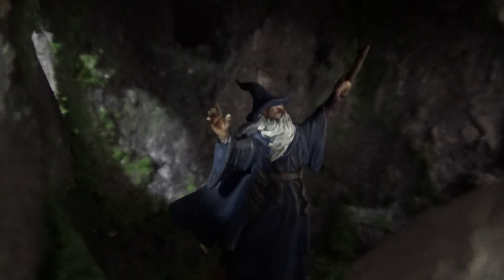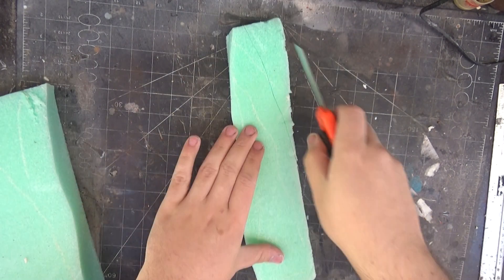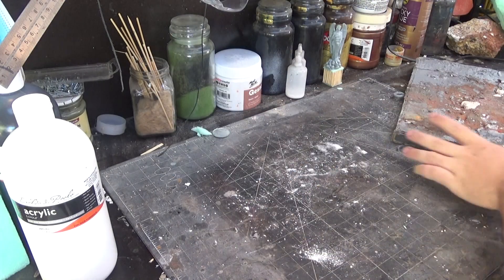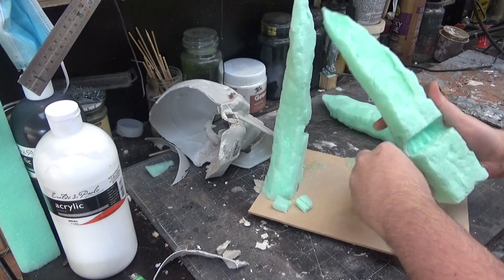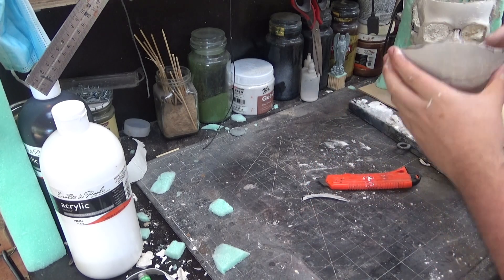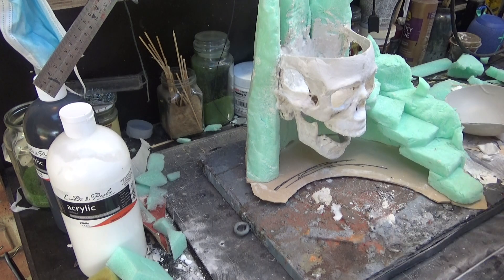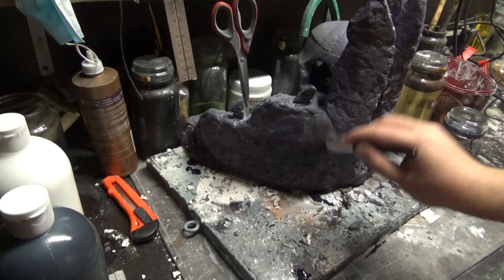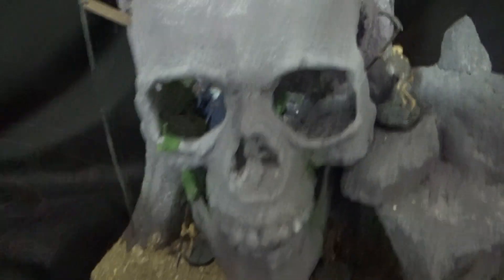Easy Terrain Using Halloween Decorations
I do not know what skull mountain is, but I think this might fall into the category, maybe.